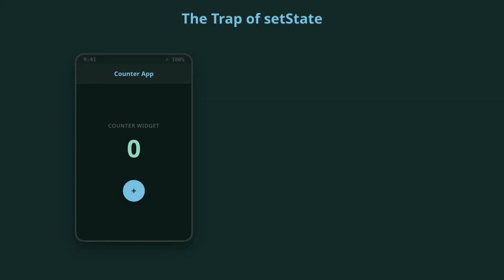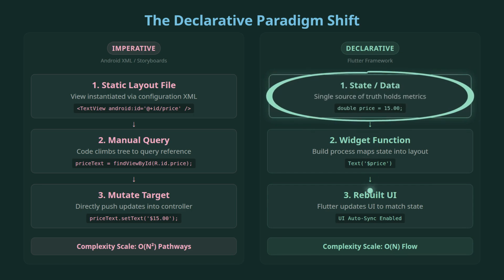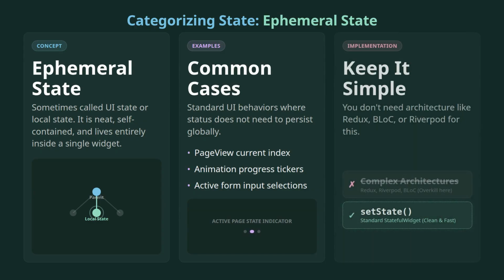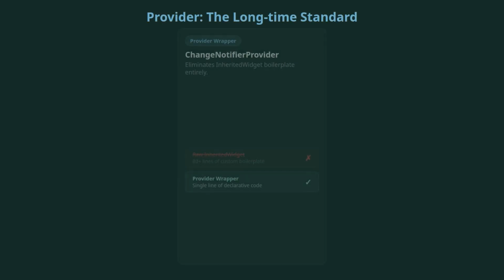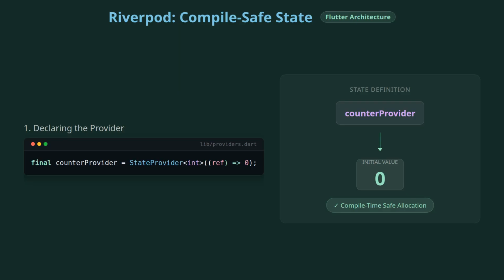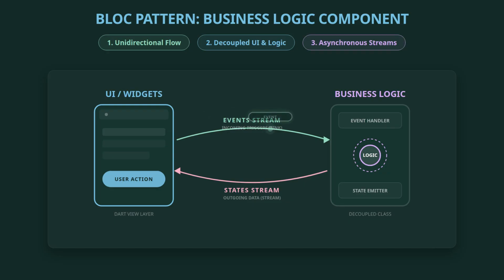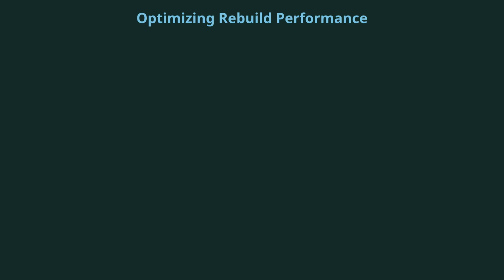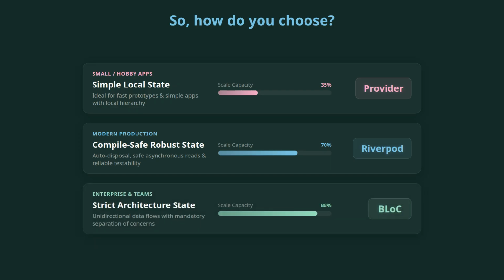State Management in Flutter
What is state management in Flutter , and how do you do that?